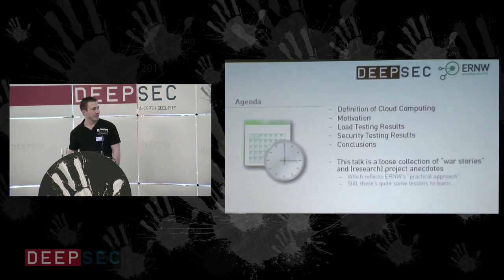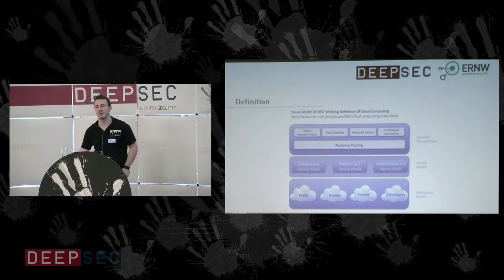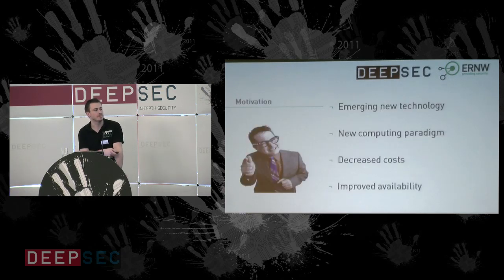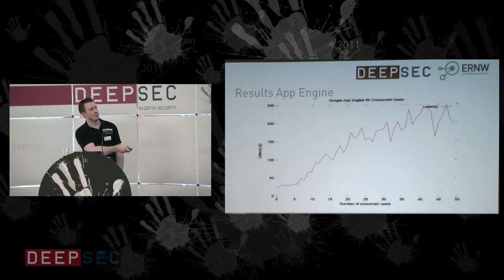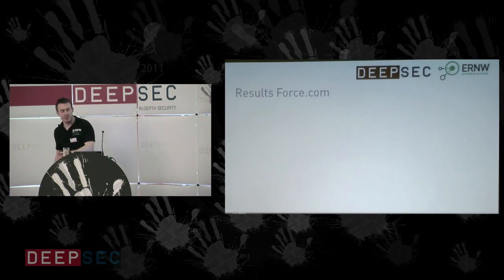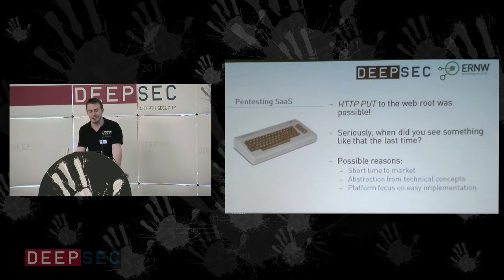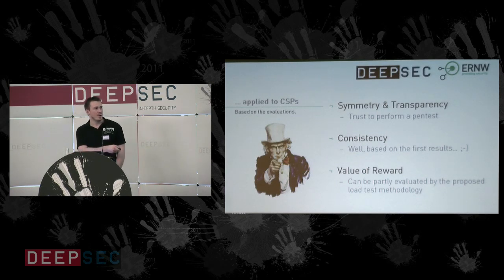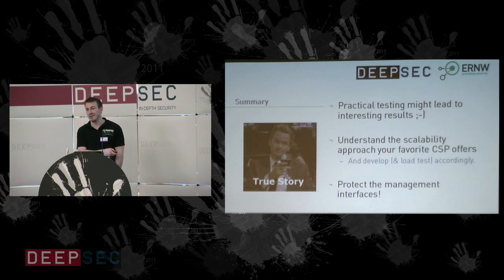DeepSec 2011: Do They Deliver? - Practical Security and Load Testing of Cloud Service Providers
Speaker: Matthias Luft | Enno Rey

Matthias Luft talks at the DeepSec 2011 conference about cloud service providers and cloud security: The rapid evolution of cloud based computing is often used to illustrate
a possible paradigm shift in computing.

The centralized processing and storing of data allows the development of new architectural approaches as well as completely new usage experiences. The implementation of these architectural models is a critical requirement to profit from a shift in computing to this new model.

To provide a toolset for measuring potential profits for performing this shift, we want to introduce "skyscraper": It is a framework für load testing cloud based applications including a specially developed demo application for major cloud platforms. Using skyscraper, the results of several load tests are illustrated to show possibilities and caveats of the scalability of cloud based infrastructures.

The evaluations were performed against the platforms of several major cloud service providers hosting the demo application of skyscraper. This demo application is
utilizing all possibilities to improve scalability and security of cloudified applications, so a guide to the security and scalability features and limitations of cloud platforms is presented in addition.